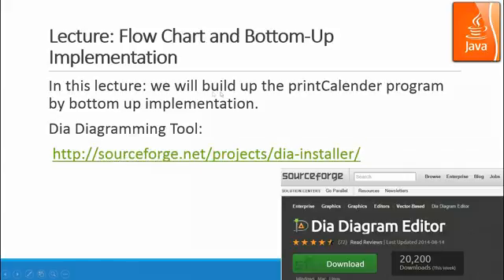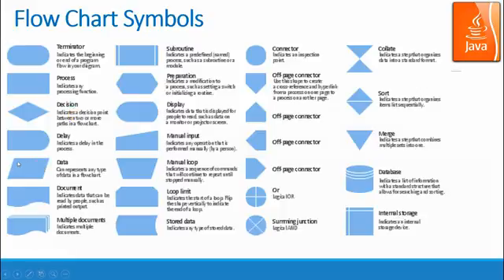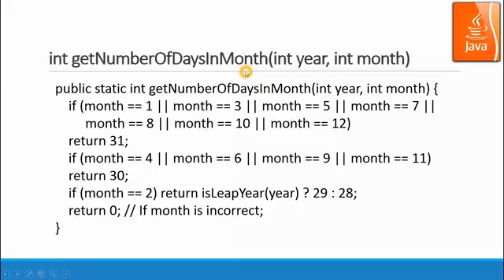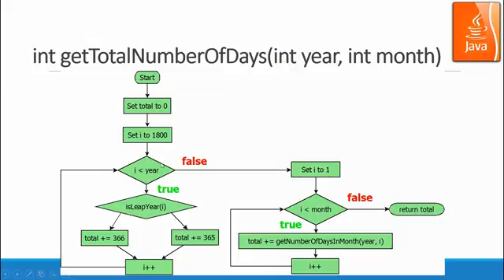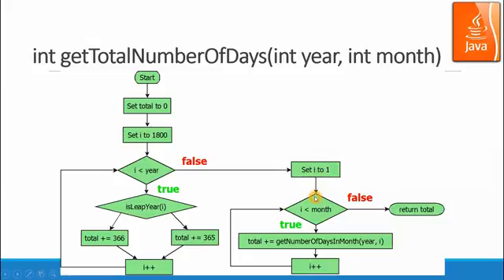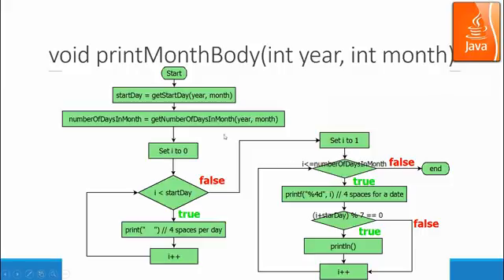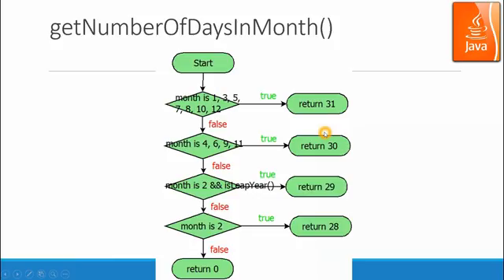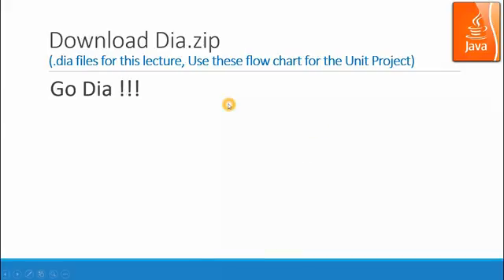Dia Diagram (Flow Chart)